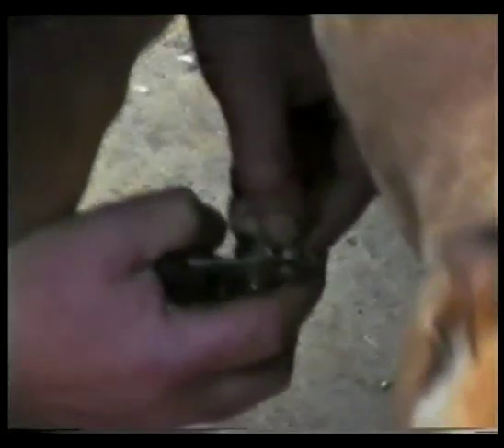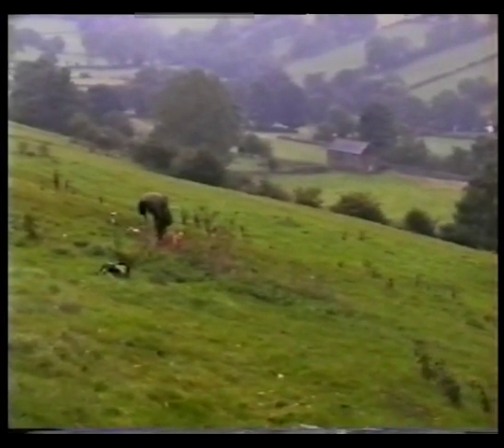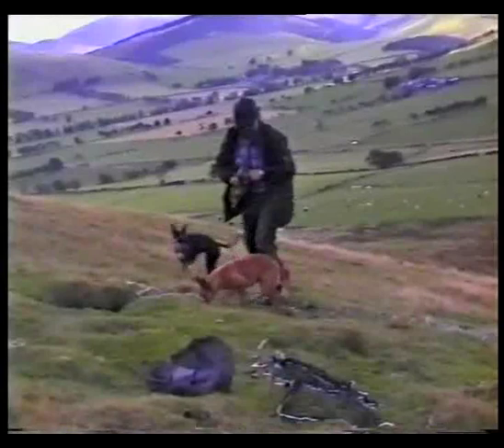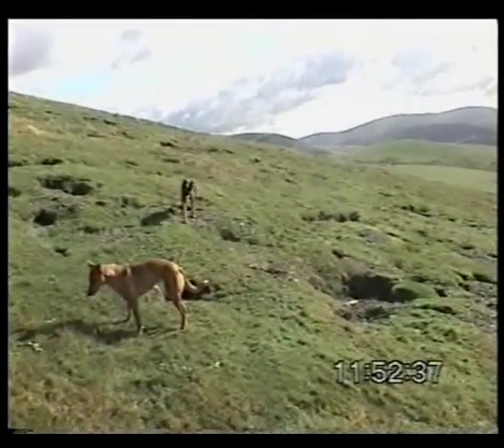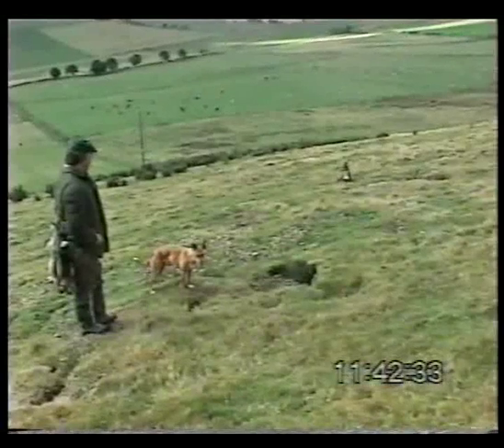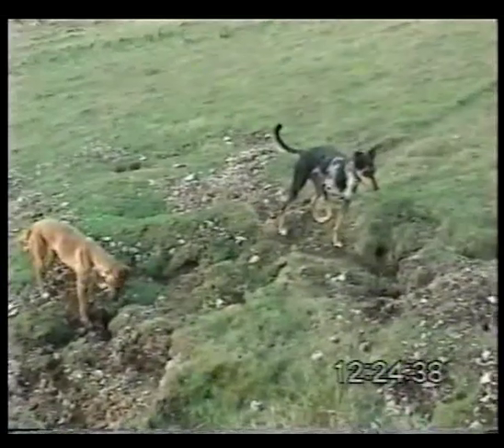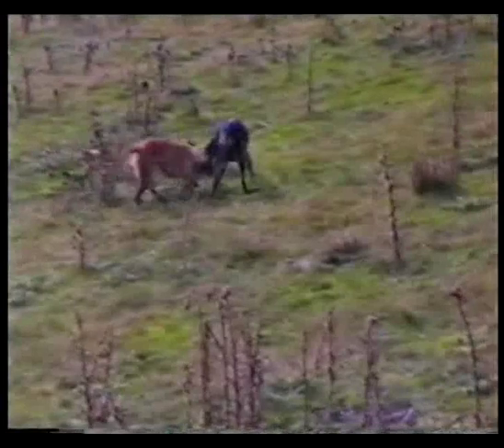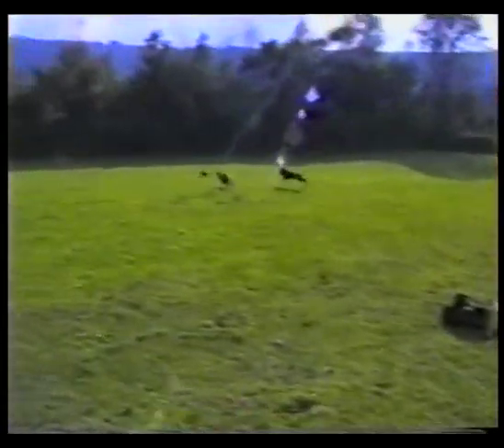Lurcher training/ field craft, from 12 months on part 2